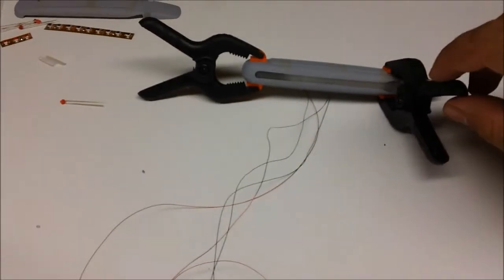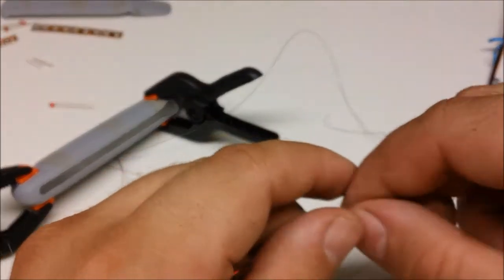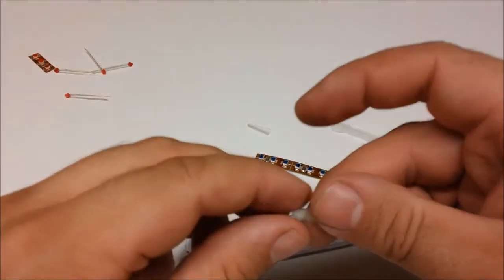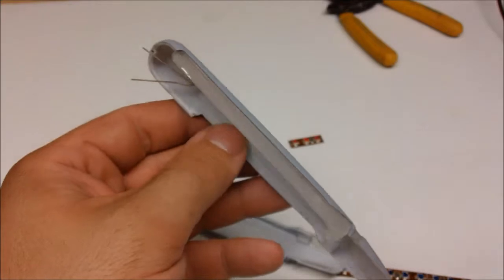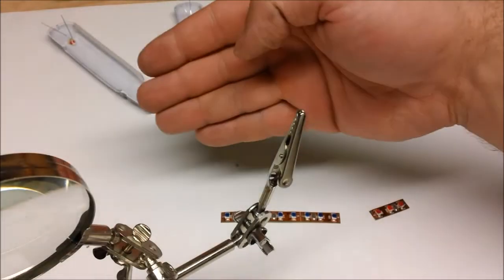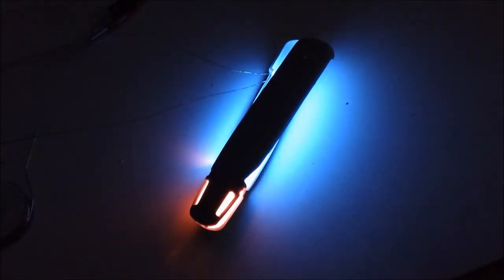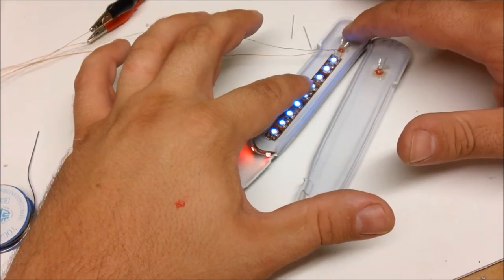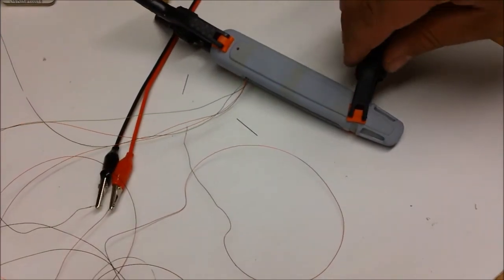Voyager Part 5: Lighting the Nacelles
Lighting the Nacelles